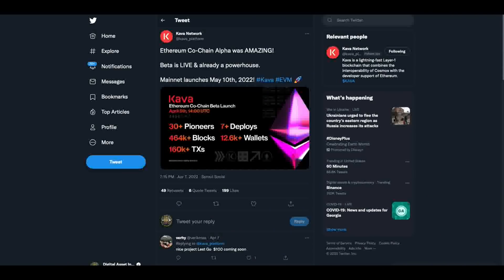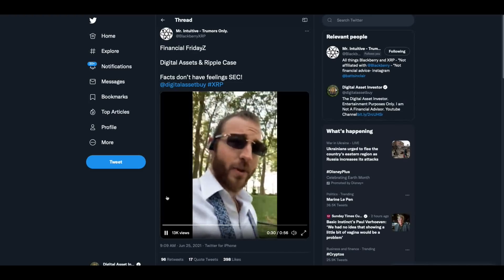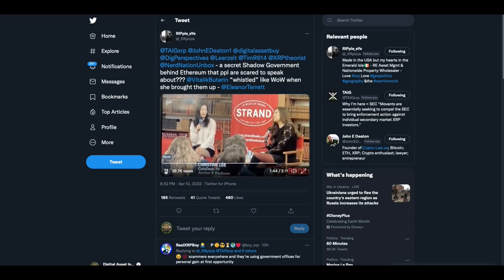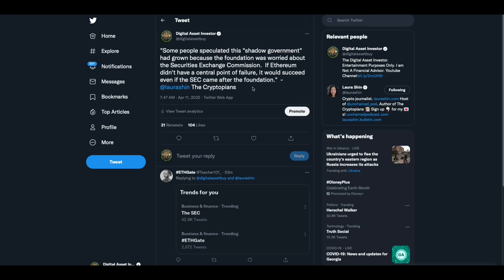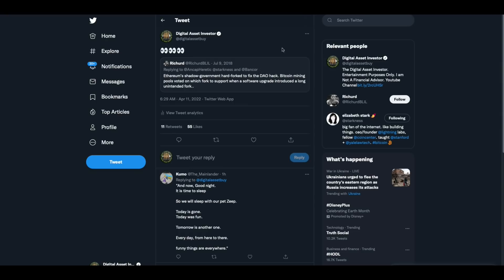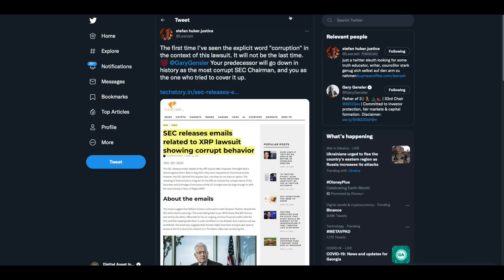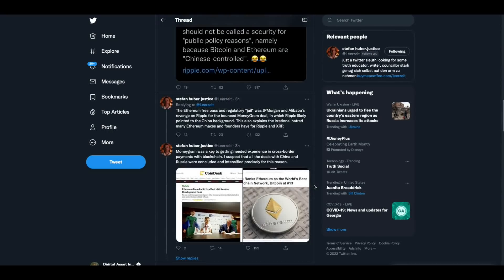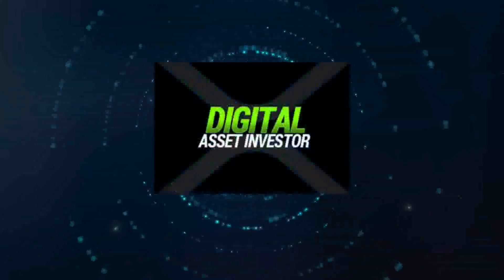SEC / ETH vs. Ripple / XRP SECRETS / BOMBSHELLS Everywhere